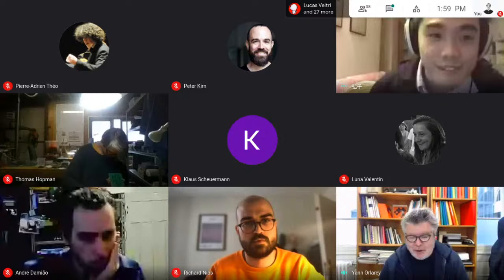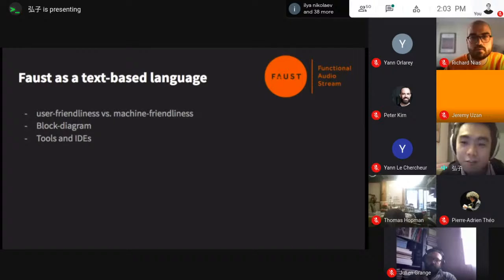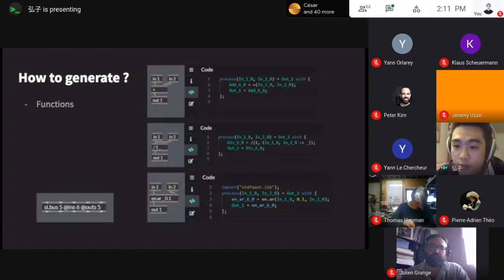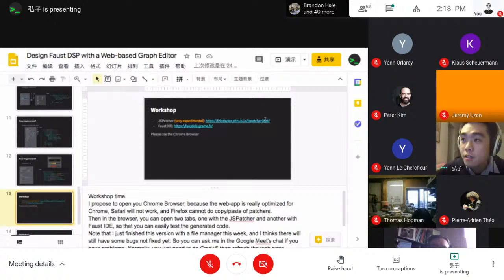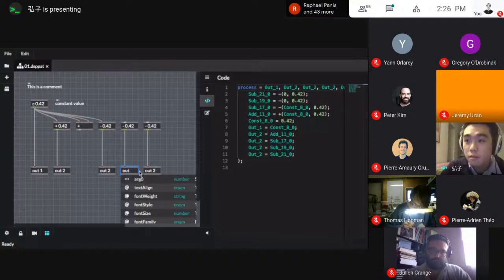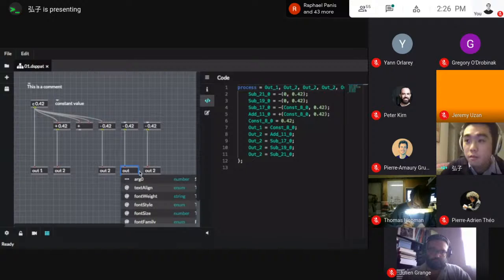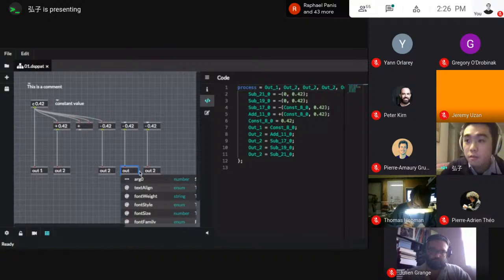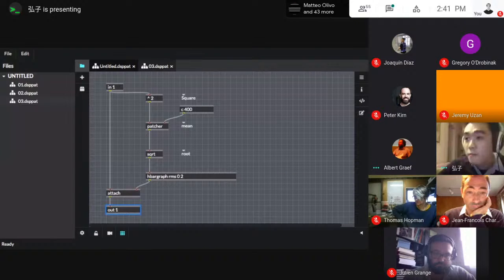gllm Live Stream